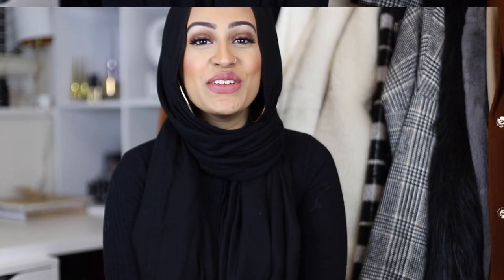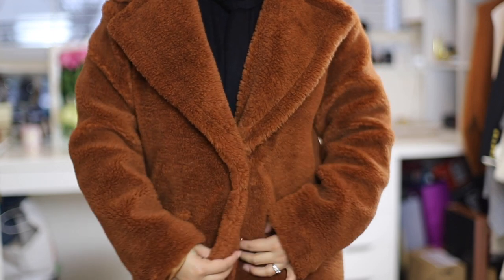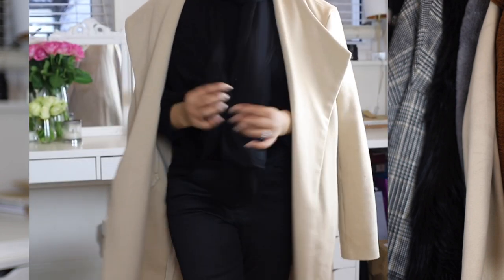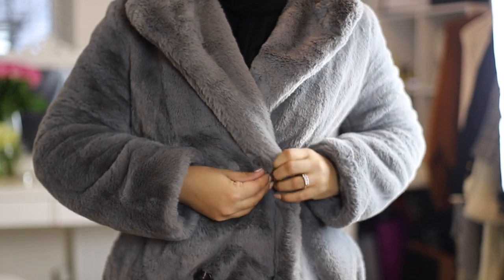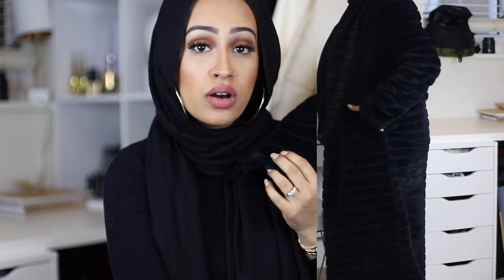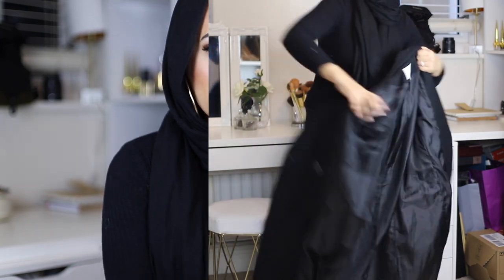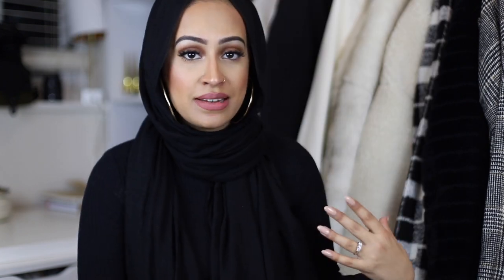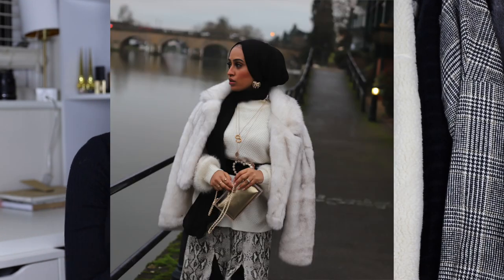Winter Coat Collection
Hi My Loves! I am so sorry for not uploading in forever, I actually filmed this at the beginning of the year but it has take so long for me to get round to editing and posting it :)

I do have a few new videos coming soon, including travel vlogs so I hope you stick around for those.

This is not a sponsored video although some of the coats have been gifted to me in the past by brands. The links for the coats are below and some of these are affiliate links which means I make a small percentage if you choose to buy the item - it doesn't cost you anything extra to use these links and I normally make 1-5% if you decide to buy :)